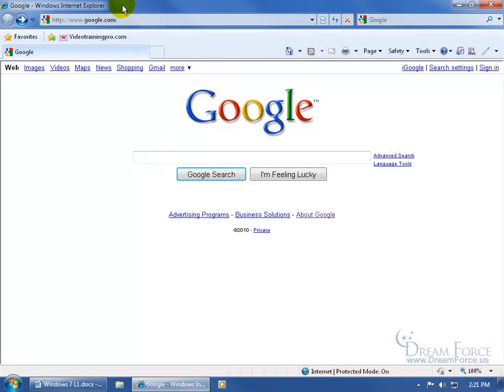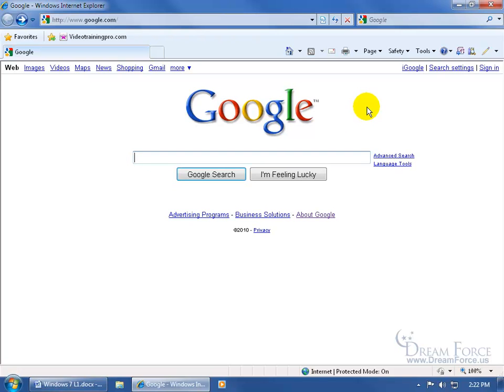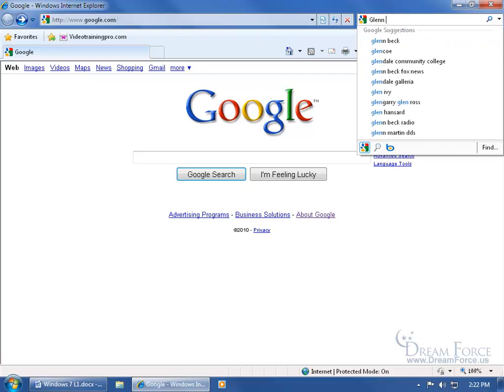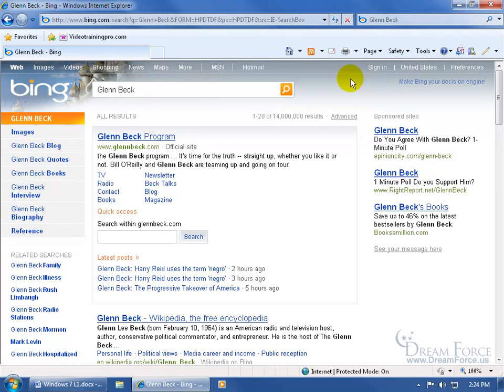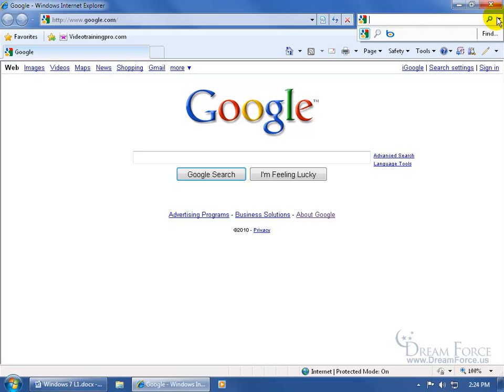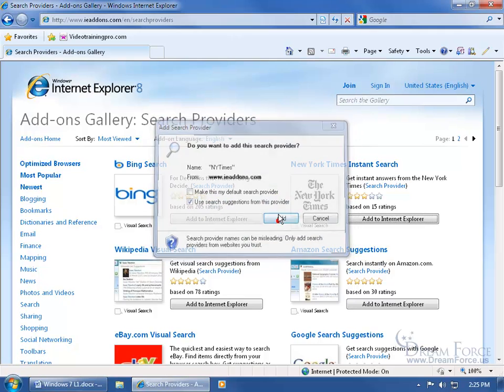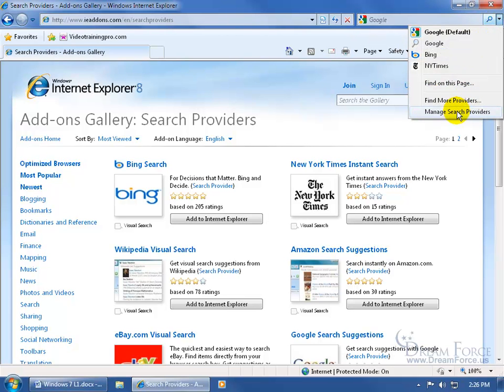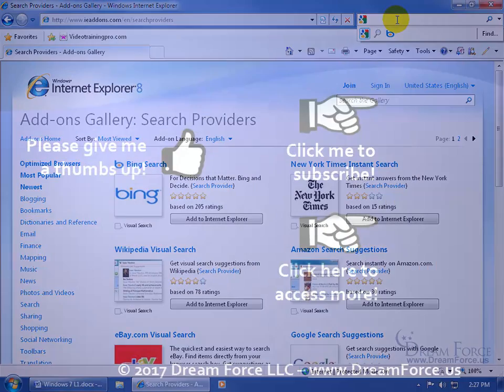Windows 7: Changing Your Default Search Engine Provider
Windows 7 training video on how to change your default search engine when you search the internet.  Some of the engines that help you search the internet include: Google, Yahoo and Bing.  You can set one of these, or another as your default search.